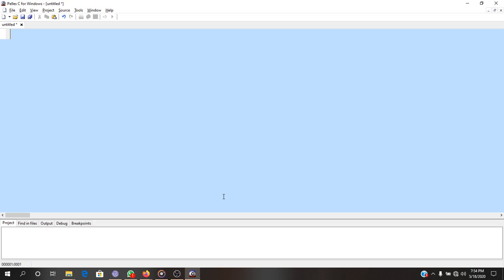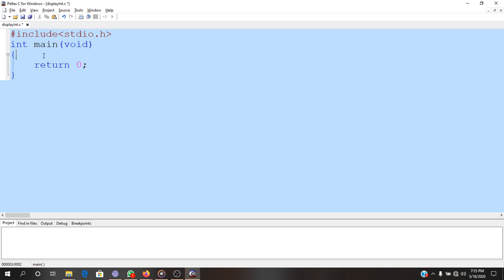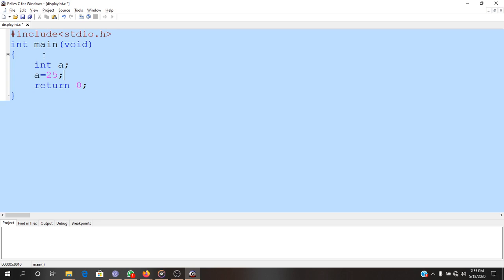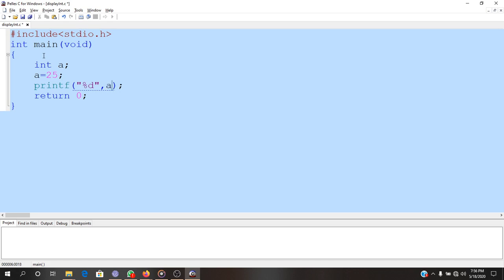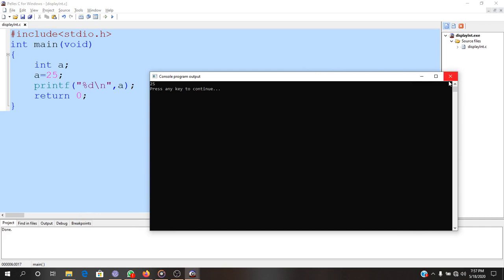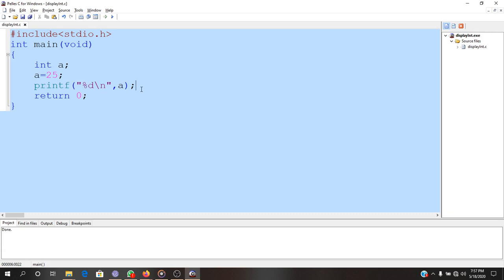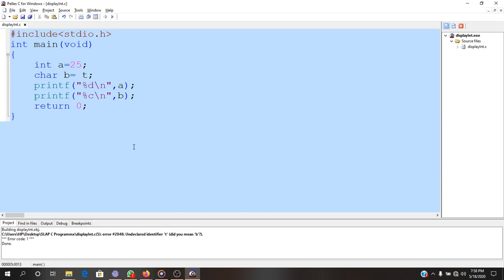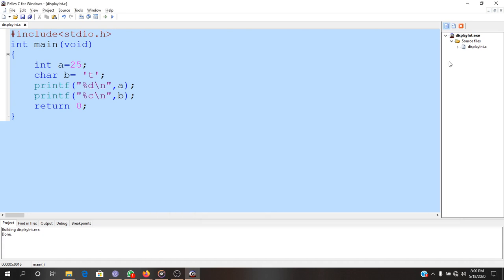Displaying data in C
Learn how to display data of integer and character data types.